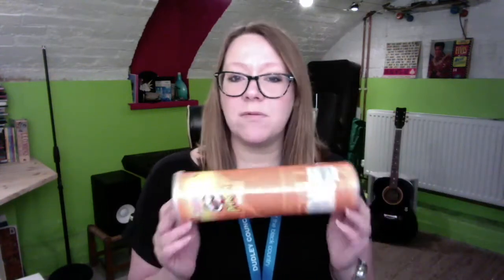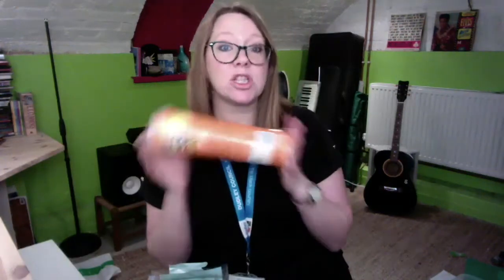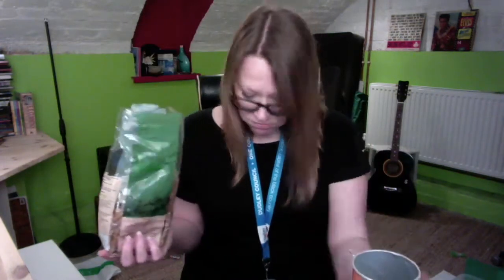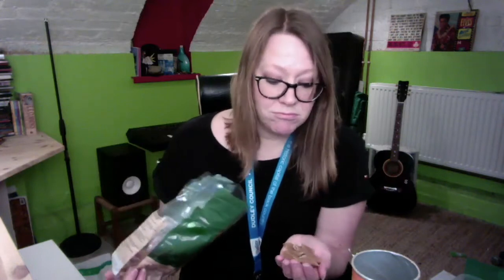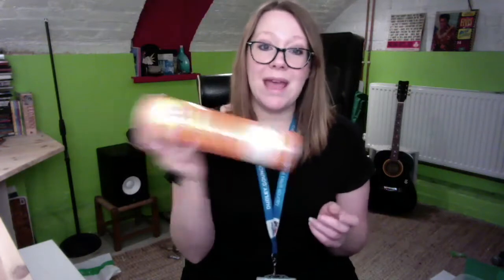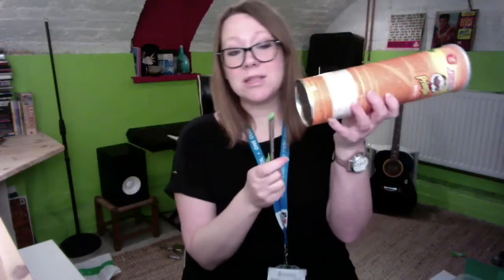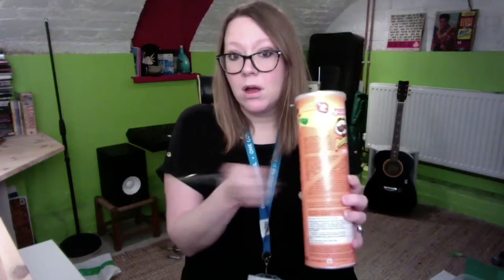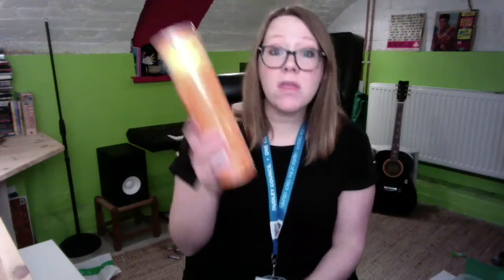Make your own percussion Instrument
Make a percussion instrument to use in you upcoming music videos